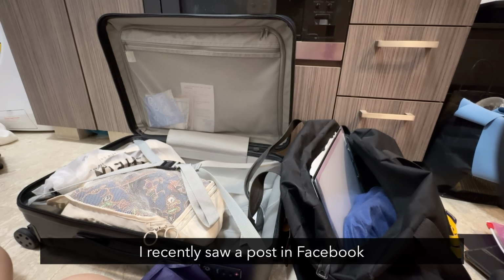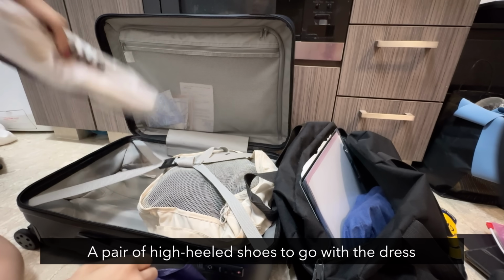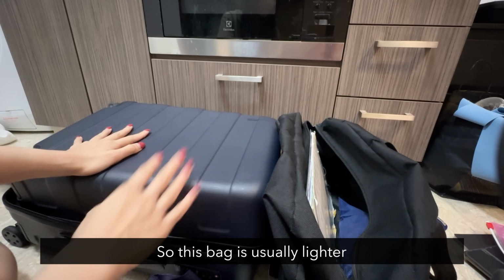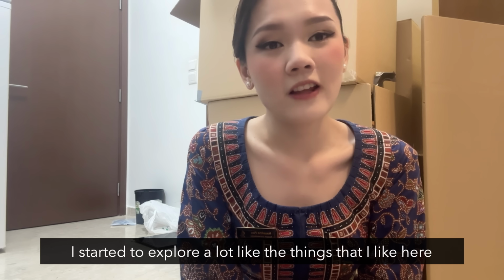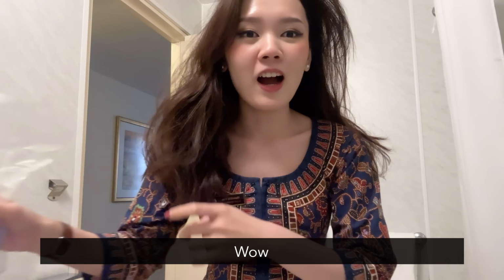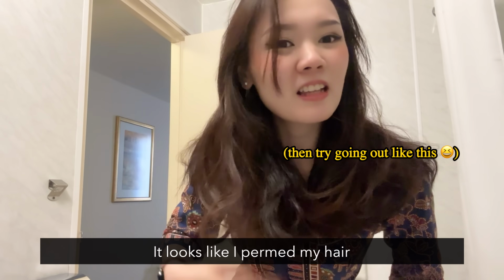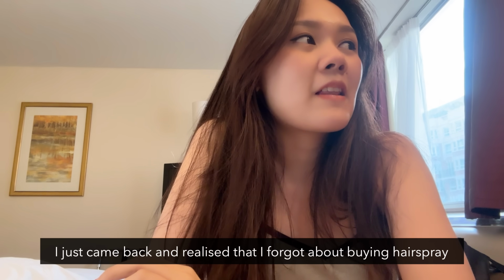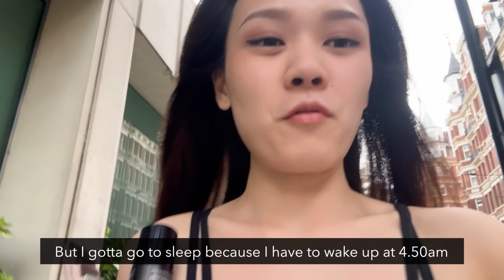LAST FLIGHT as a Singapore Airlines Cabin Crew to London ✈️🇬🇧 (layover, what's in my bag)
Hello everyone 💗

Finally, my last cabin crew vlog is up! I do have more vlogs of my flying days, but I'd like to put an end to this chapter of my life as I have already moved on to a brand new chapter! I'll wrap this chapter up through my next video 😊

Thank you for liking my cabin crew vlogs, I hope you like this video too!

I'm Hazeline
from Malaysia🇲🇾
Previously living in Singapore 🇸🇬
With me, there's a Korean 🐻
～The world is beautiful, travel a lot when you're young 😊